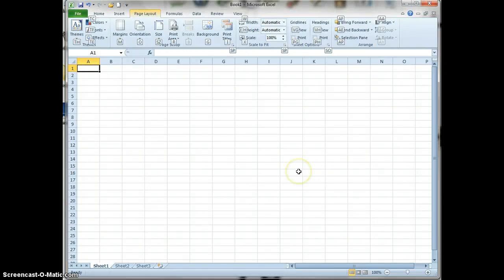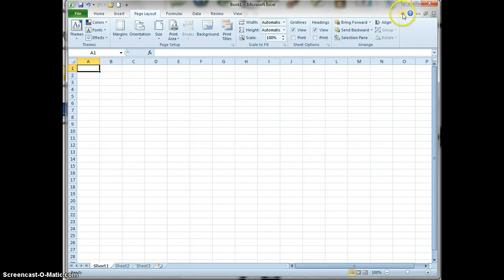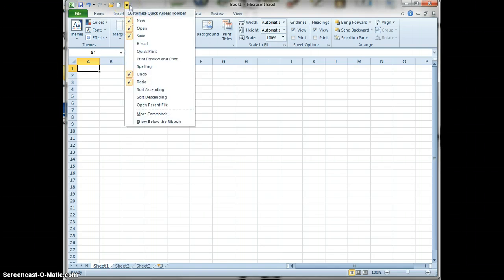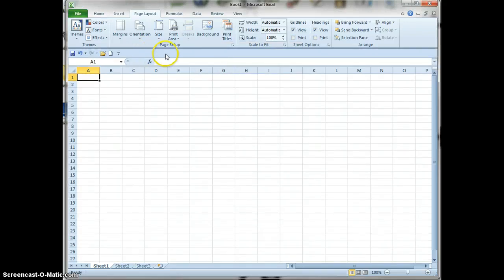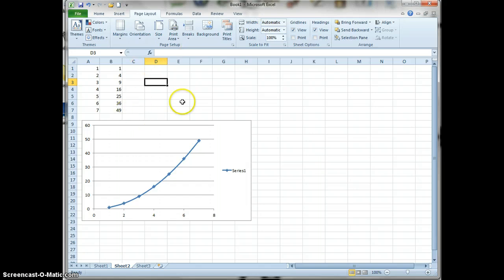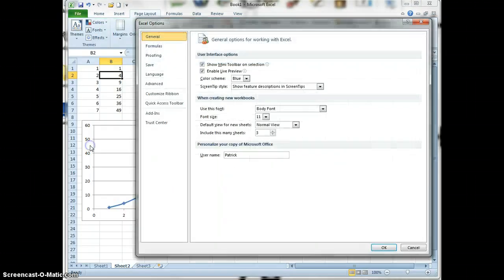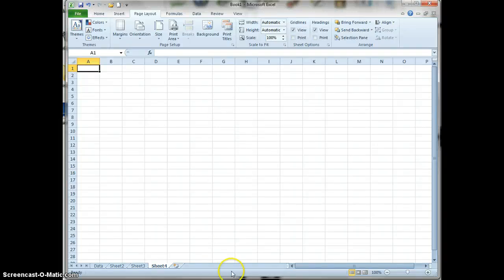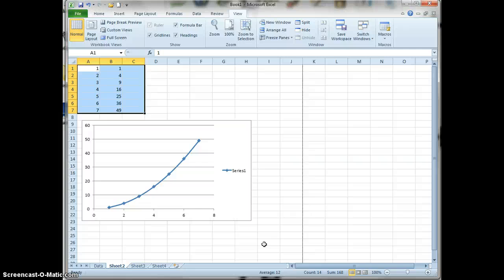CSCI 210: Excel Windows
Basic layout of Excel home page to include: Title bar, Quick access toolbar, the ribbon, name box, formula bar, worksheets and status bar